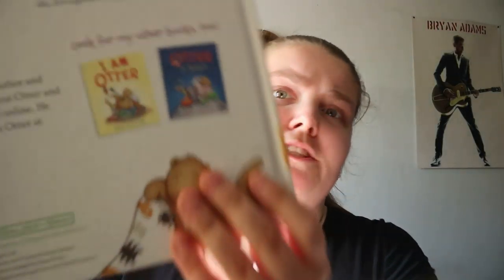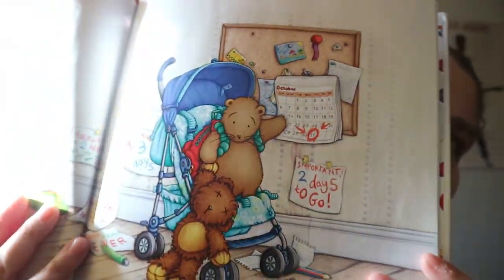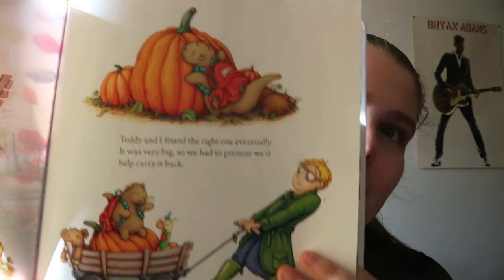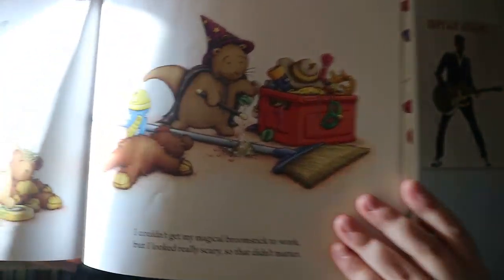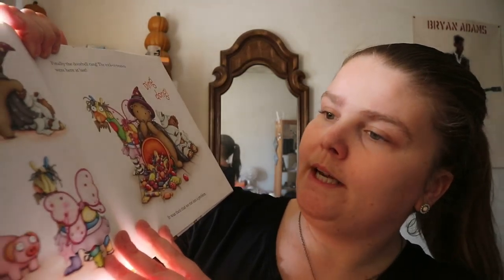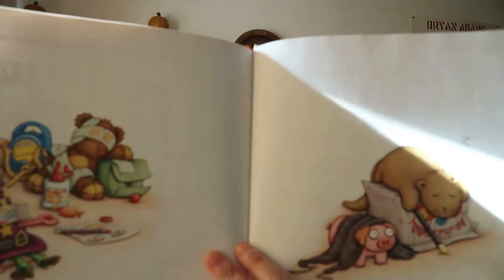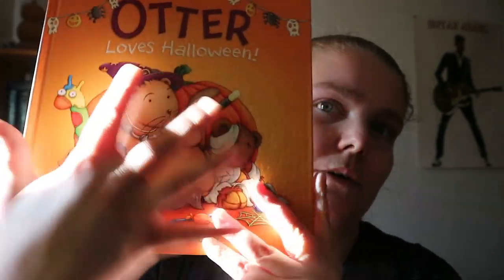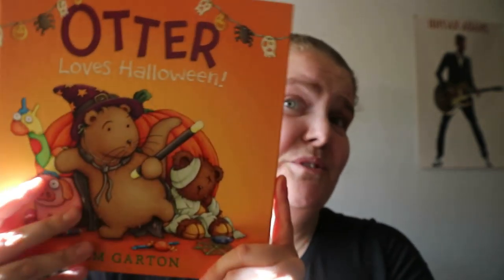Otter Loves Halloween